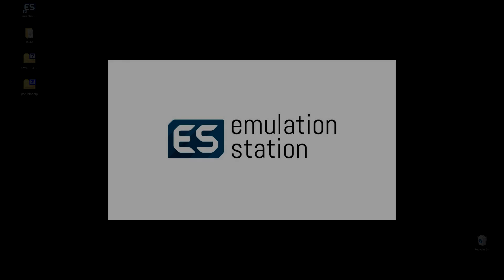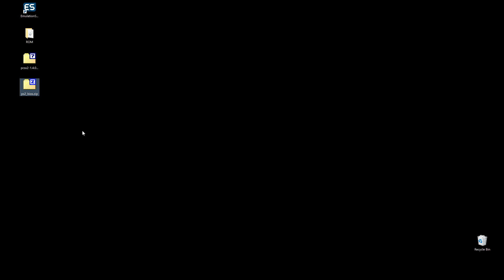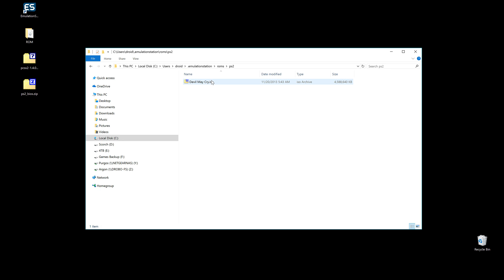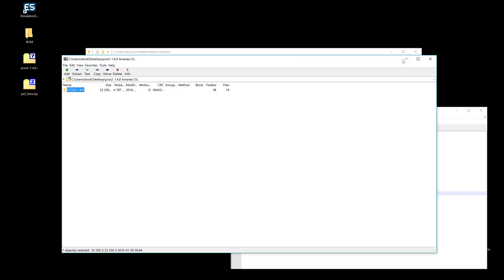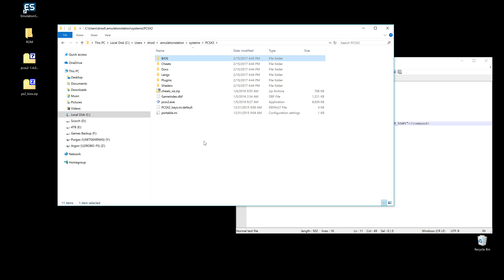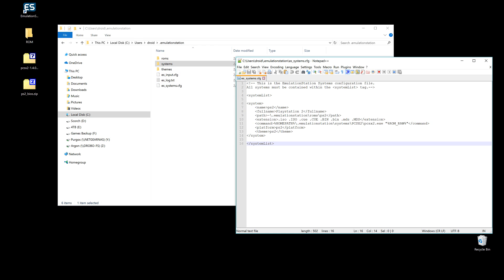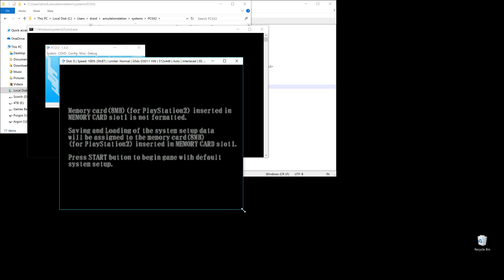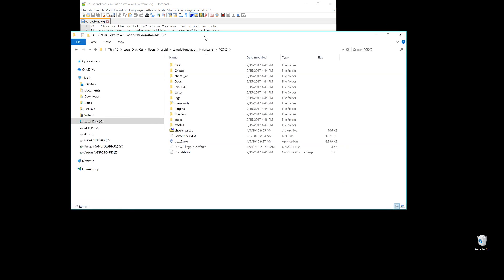Setup PS2 on Emulation Station